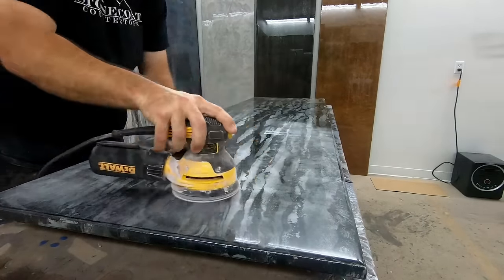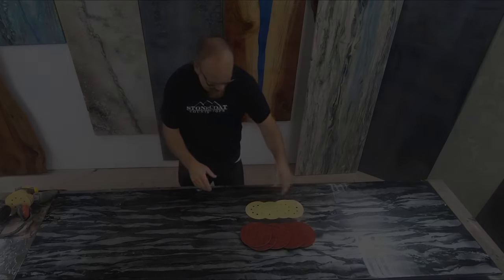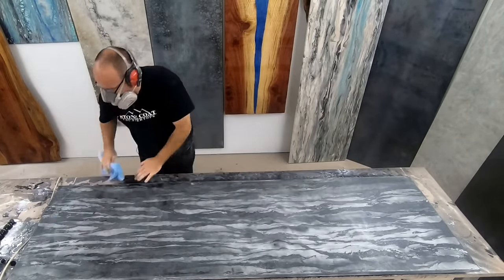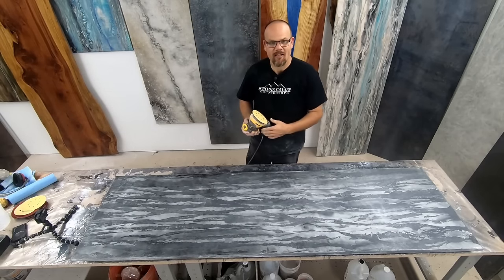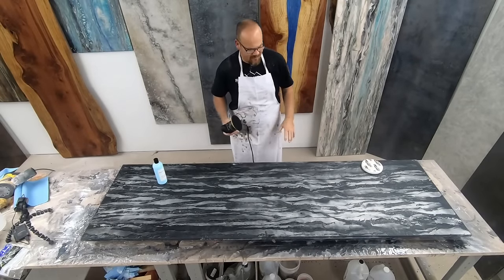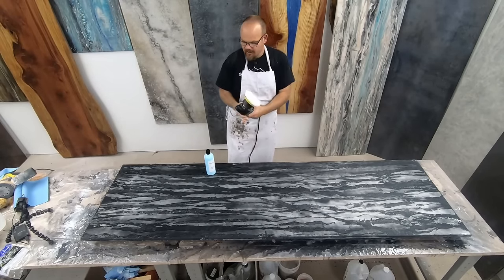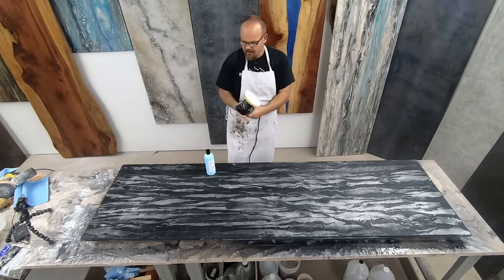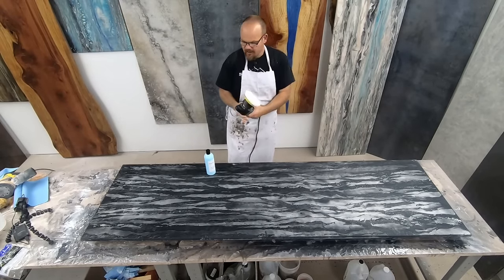Polish Epoxy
In this video we show exactly how we sand and polish Stone Coat Countertops. Step by Step How-To get a blemish free epoxy finish.